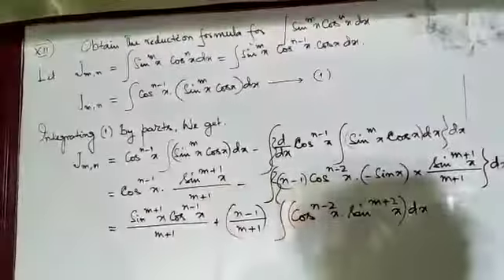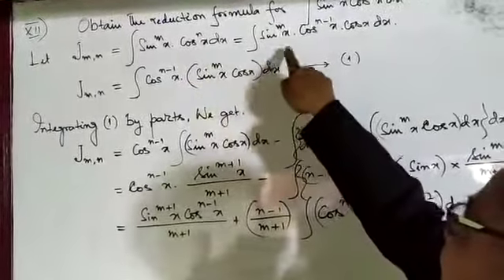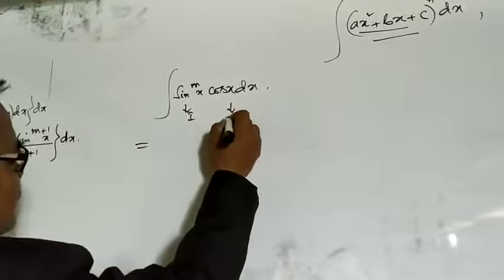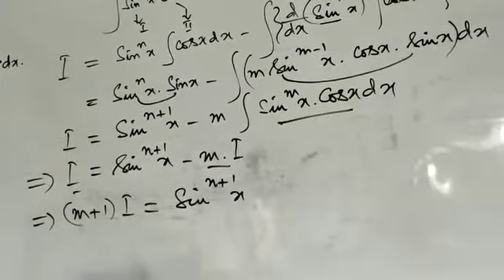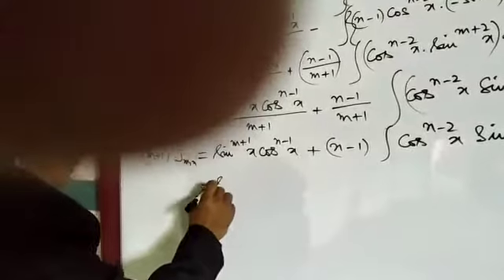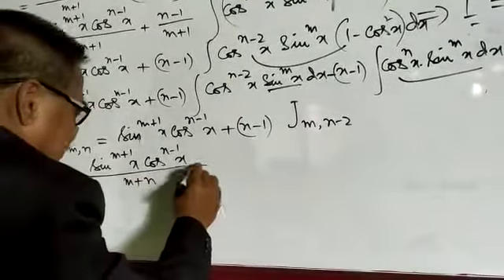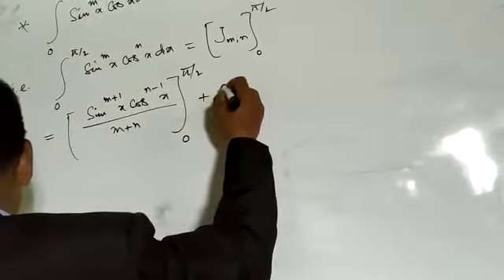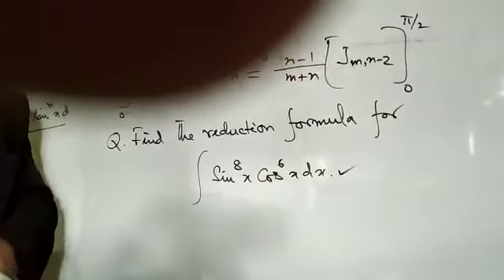Lecture by sir DR.Samarendra Salam ,GP Woman College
Video from taibang321